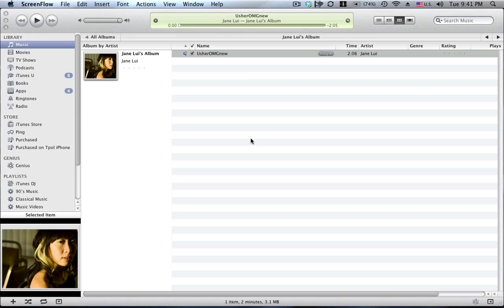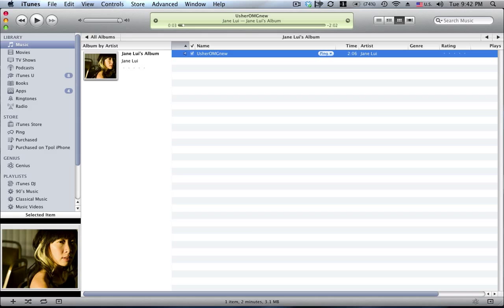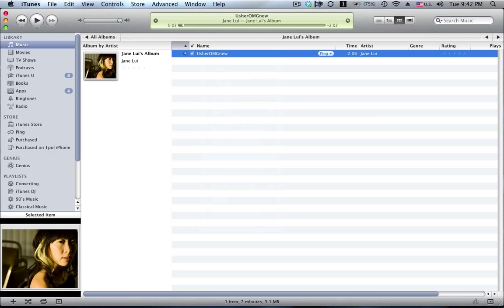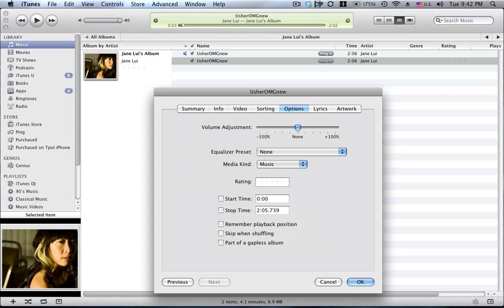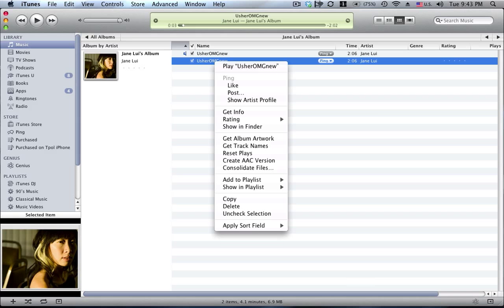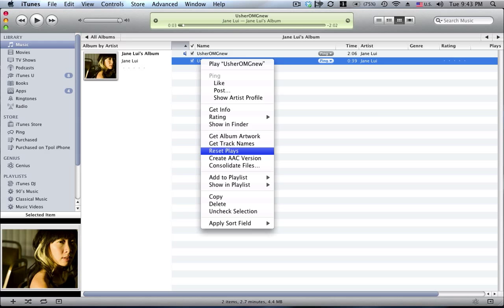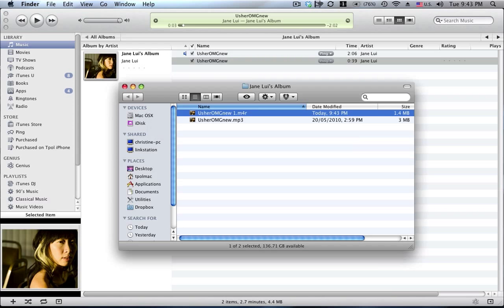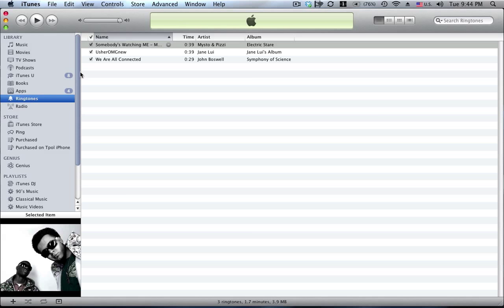Make iPhone Ringtones for Free Using iTunes using your Library - Tutorial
A very quick tutorial for making a Ringtones for your iPhone using your existing Music Library. Hope you find this useful.